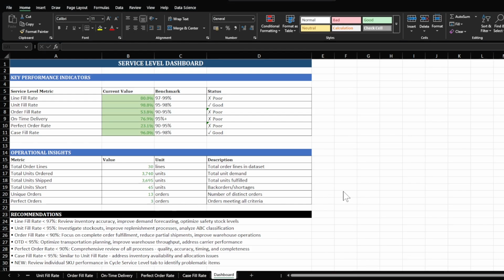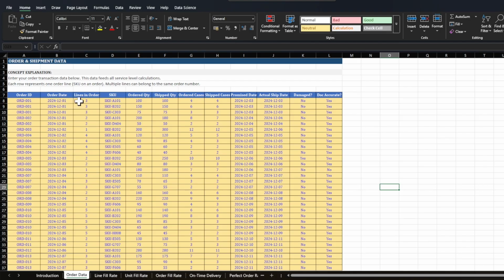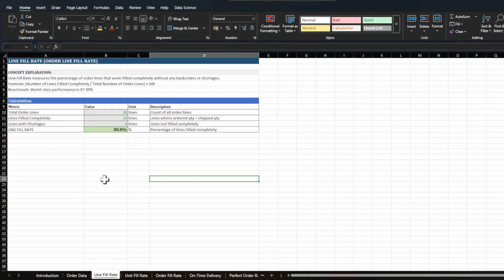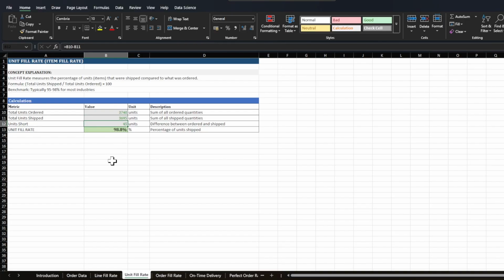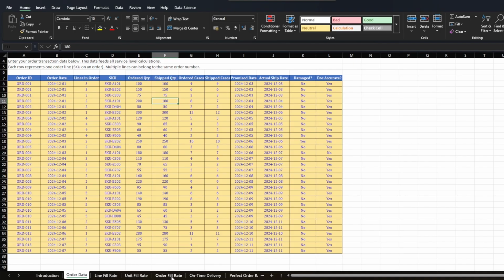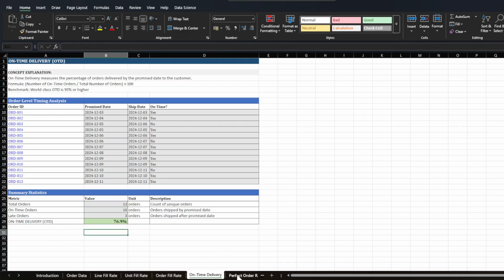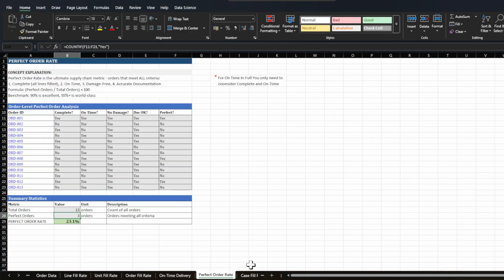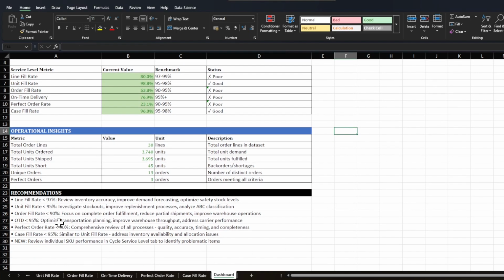Calculate Service Level Formula In Excel | OTIF | Case Fill Rate | Perfect Order Rate | Step By Step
Master supply chain performance measurement with this comprehensive Excel calculator covering ALL major service level metrics used by world-class organizations!

QUESTIONS THIS EXCEL TUTORIAL ANSWERS:

What are the 7 main types of service levels in supply chain management?
What's the difference between Line Fill Rate, Unit Fill Rate, and Order Fill Rate?
What is a "case" in Case Fill Rate and why track it separately from units?
What are industry benchmark targets for each service level type?
What makes an order "perfect" and why is this the ultimate supply chain metric?
How do you calculate Perfect Order Rate from component metrics?
What's the difference between counting perfect orders vs. multiplying percentages?
What is Cycle Service Level and how is it different from fill rates?
Why does Cycle Service Level need to be calculated per SKU instead of warehouse-wide?
How do you calculate Expected Lead Time Demand for a product?
What is a Z-Score and what does it tell you about inventory safety stock?
How do you calculate Lead Time Demand Standard Deviation?
What does "NORMSDIST" function do and why use normal distribution?
If my Z-Score is 0.878, what does that mean for stockout probability?
How much safety stock do I need to achieve 95% service level?
How do I identify which SKUs are most at risk of stocking out?
What should I do if my Cycle Service Level is below target?
How does lead time variability impact my required safety stock?
Can I use this calculator for multiple warehouses or distribution centres?
How often should I update my service level calculations and what triggers action?